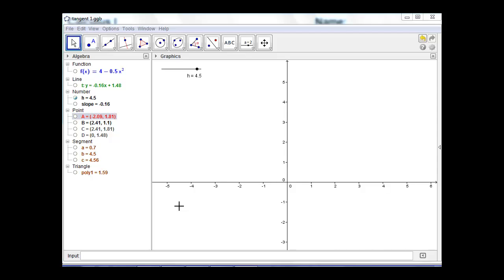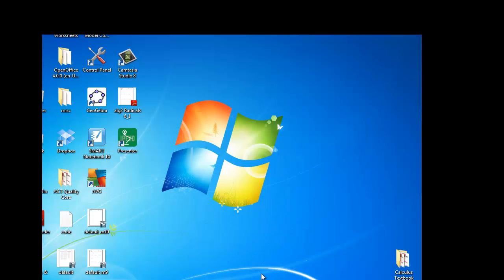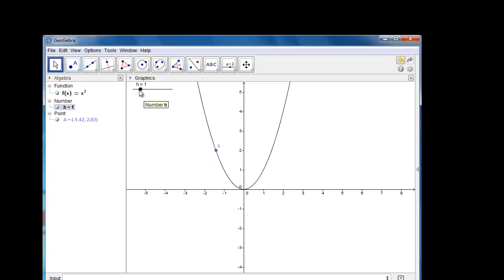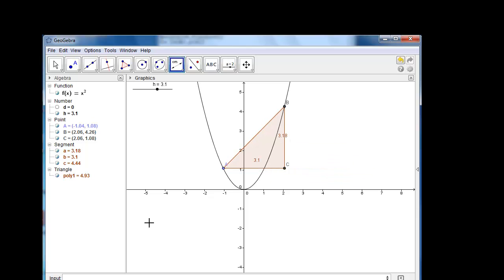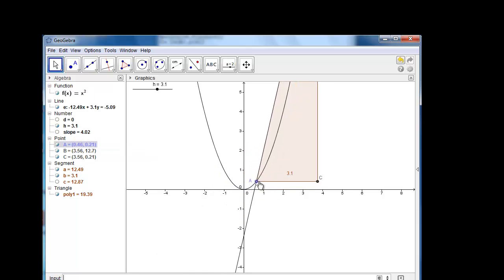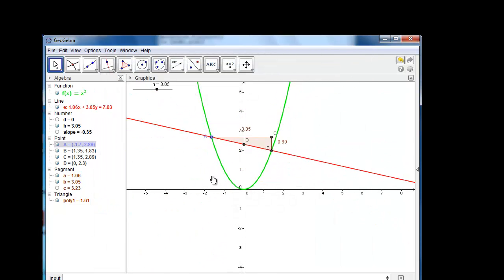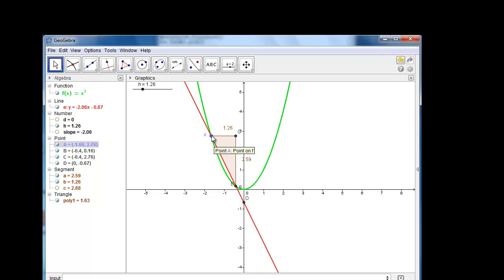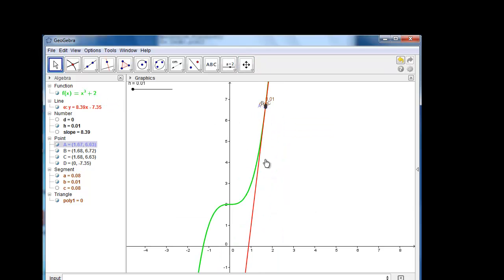3.1 Tangents and the Derivative at a Point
Description

Creating a GeoGebra applet.  When complete, you will be able to:
- Enter your function in the display
- Display an approximate the tangent line's equation, slope, and y-intercepts
- Drag the slider h to increase/decrease the horizontal distance between points A and B.